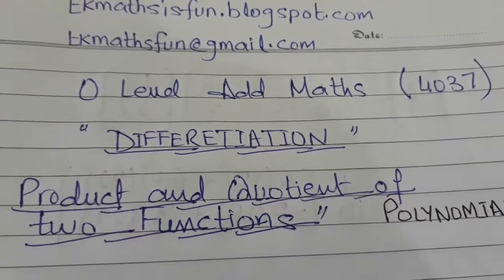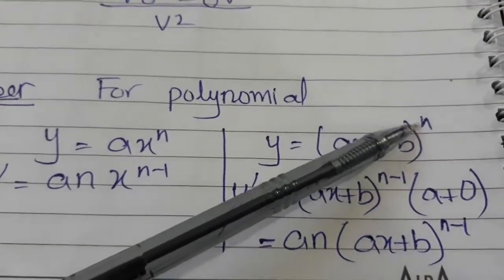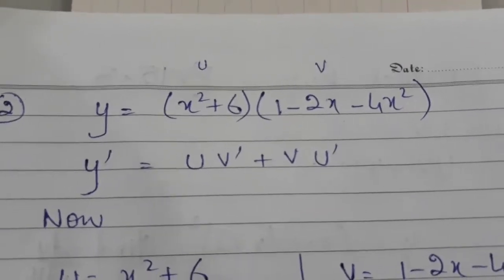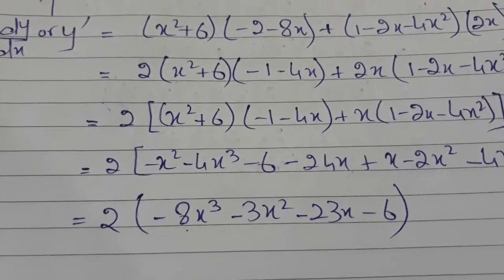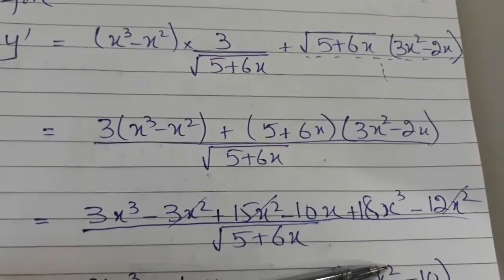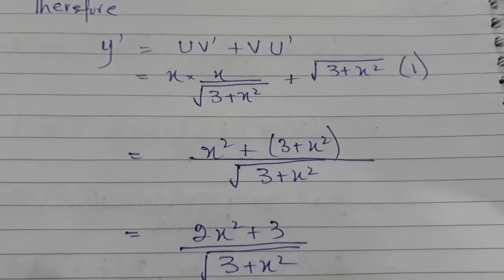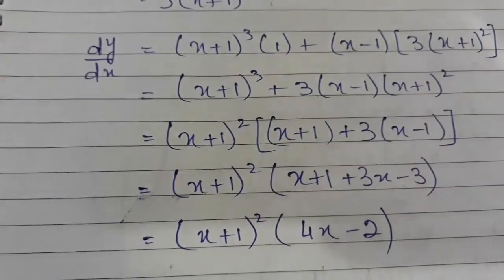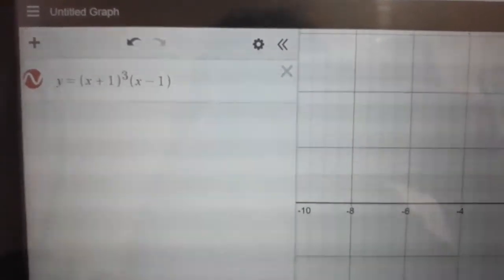TKMaths Add Maths Differentiation of Produut rule for Polynomial function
This video covers the concept of Differentiation of Product Rule of Polynomial function of EX. 15.3 Additional mathematics book for O Level